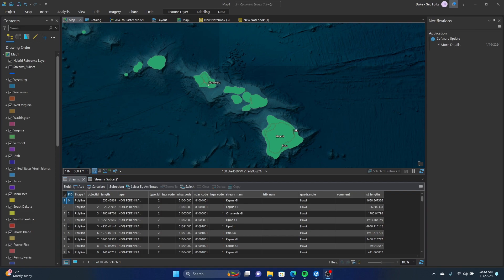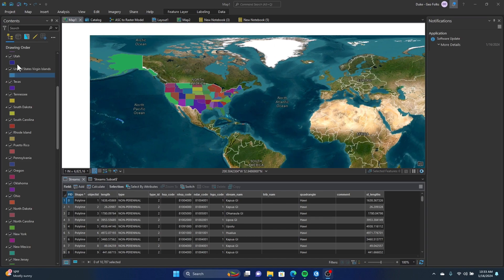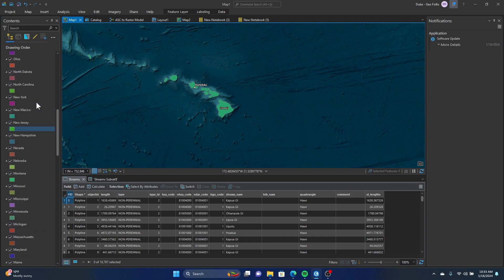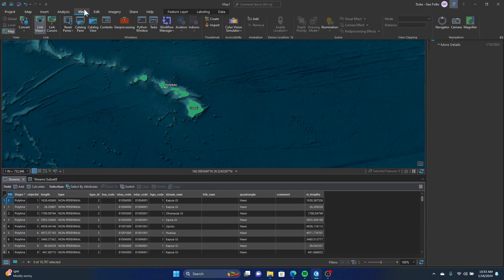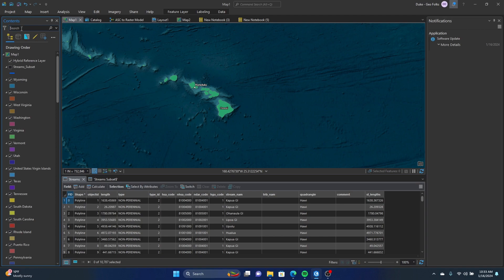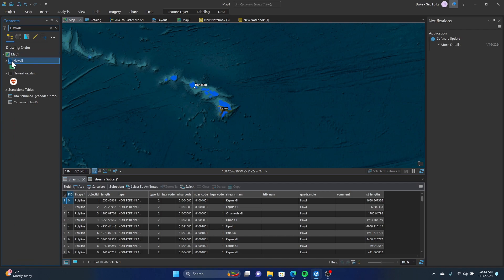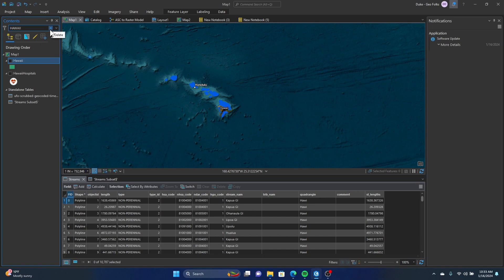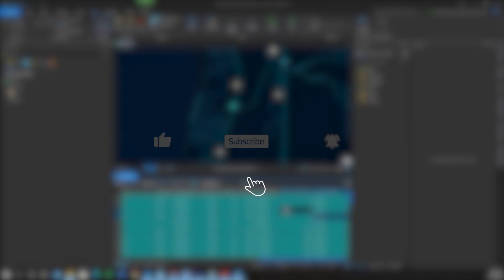Do This to Search for Layers Within the Contents Pane (Time Saving) | ArcGIS Pro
This video details how to search for layers within the layer contents pane in ArcGIS Pro.

00:00 – Intro
00:23 – Adding contents pane
00:31 – Searching Contents Pane
00:41 – Viewing/Removing Search History
00:55 – Outro